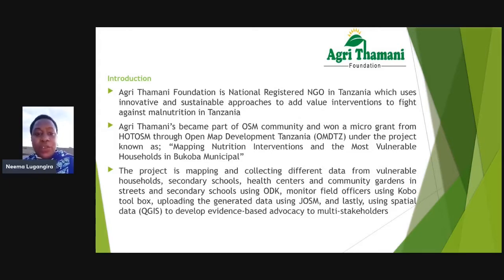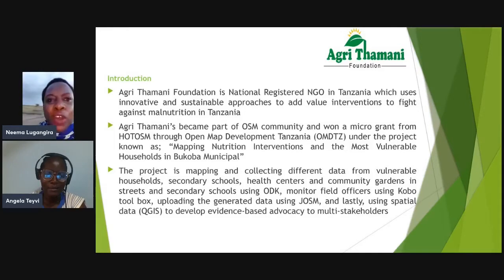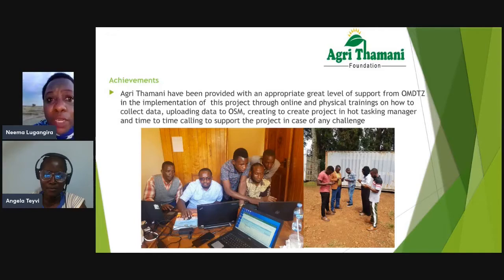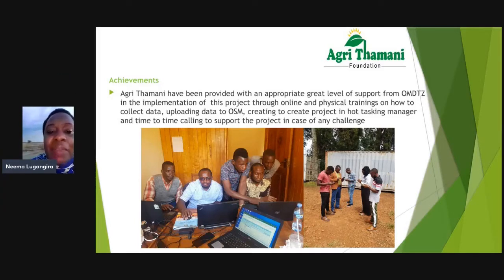Using Open Map GIS to inform Advocacy for Malnutrition Reduction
Agri Thamani Foundation is an NGO focused on using innovative and sustainable interventions in adding value to fight malnutrition in Tanzania. Agri Thamani joined the OSM Community through HOTSM Community Micro Grant granted by OMDTZ. The 20 minutes’ panel discussion will spotlight how Agri Thamani uses QGIS tool to generate maps as an advocacy tool which can be used in its efforts of ending malnutrition. This talk will include strategies used to ensure no one is left behind fighting malnutrition, amidst COVID-19.

Tanzania has the 3rd highest number of stunted children in Africa, which is unacceptably high and Agri Thamani identified gaps in linking agricultural activities to improve nutrition outcomes in regions with high rates of malnutrition such as Kagera. In efforts of bridging these gaps Agri Thamani needed authentic data to be used in its evidence-based advocacy and this is where the need for data comes in.
Accordingly, Agri Thamani became part of OSM Community through the HOTSM Micro Grant by Open Map Development Tanzania (OMDTZ) under the project known as; “Mapping Nutrition Interventions and the Most Vulnerable Households in Bukoba Municipal”.
Through this project, we will be mapping and collecting different data from vulnerable households, secondary schools, health centres and communities in streets ODK, monitor field officers using Kobo Tool Box, upload the generated data using JOSM, and lastly, using spatial data (QGIS) to develop evidence-based advocacy to multi-stakeholders.
In our presentation, we will also share how Agri Thamani used OSM tool and how we used the GIS to develop powerful advocacy maps and telling a story of interventions through maps, which enabled us to achieve buy-in from decision makers.